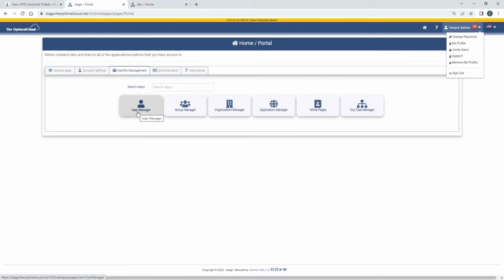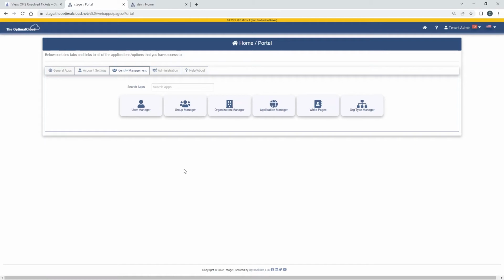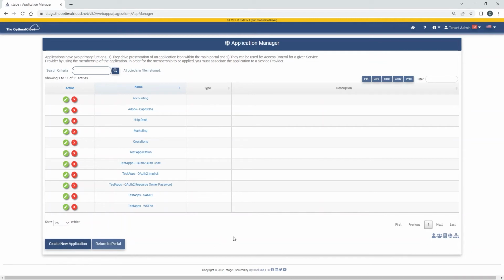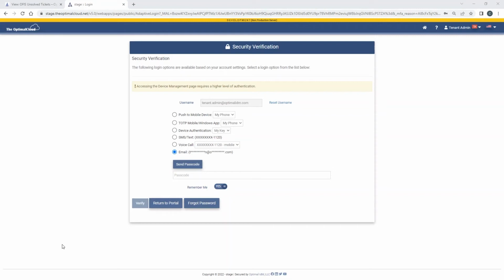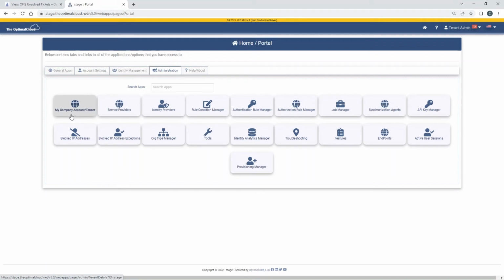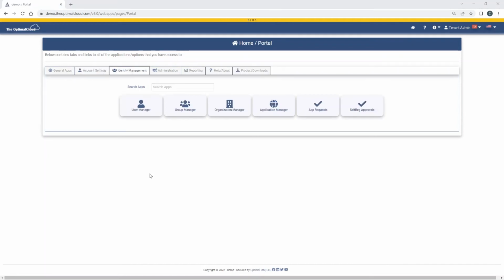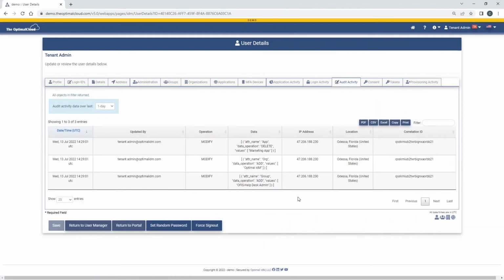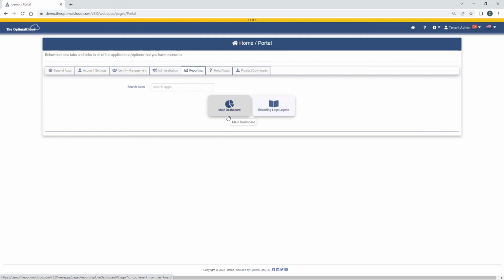The OptimalCloud - How To Get Started Using Your Tenant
The purpose of this video is to show you some steps to help you start using your Tenant.  This video will show you some of the functionality that is available in The OptimalCloud including adding users, adding applications, setting up MFA, exporting data, and viewing Audit Activity and Reports.  You may also view the Getting Started section of the OptimaCloud documentation

The OptimalCloud from Optimal IdM is a scalable and affordable Identity and Access Management (IAM) solution built for the security and usability needs of small, mid-sized and enterprise organizations.

The OptimalCloud platform can be deployed in workforce and consumer scenarios and each feature-rich pricing tier comes with multi-factor authentication (MFA), because proper security shouldn't cost extra. The OptimalCloud is integrated with more than eleven thousand applications, simplifying set up and configuration and also has 24 x 7 x 365 support with a guaranteed uptime of 99.99%.